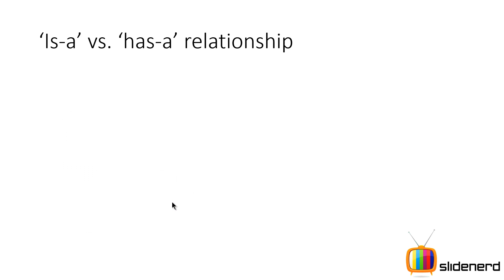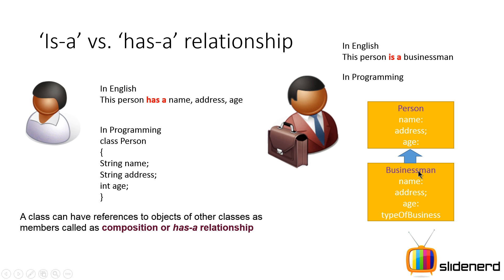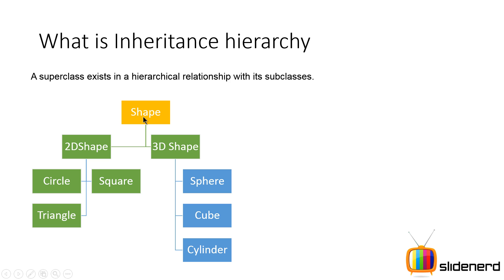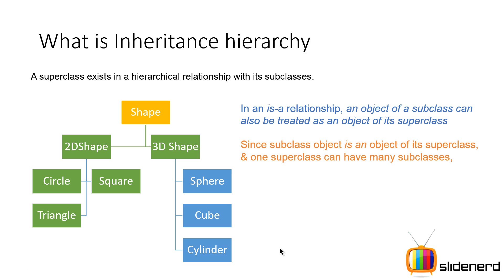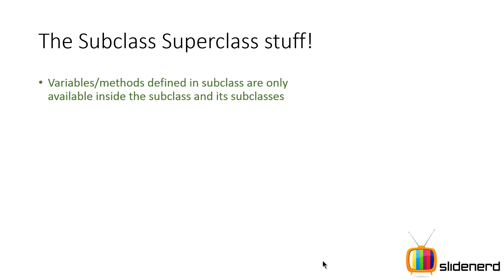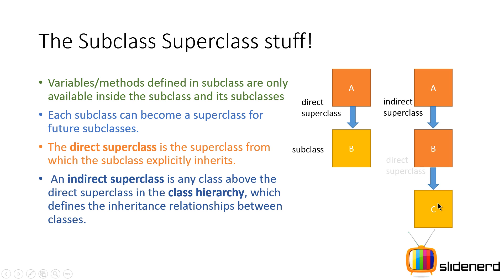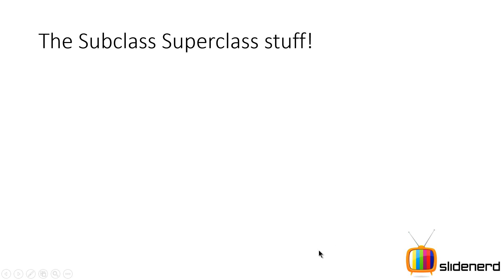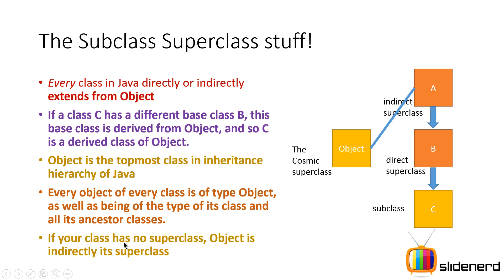47 Java Inheritance Tutorials Example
This Java Tutorial video talks about inheritance in Java by explaining inheritance hierarchies, what are superclasses, what is the subclass, what rules apply between the superclass and the subclass, what is instance variable shadowing.